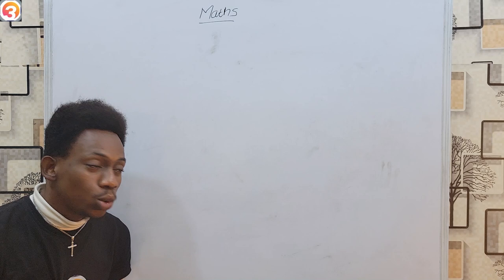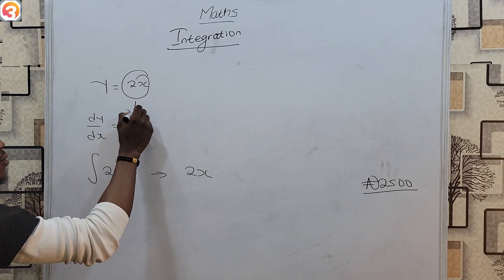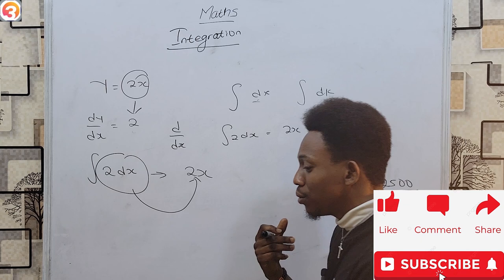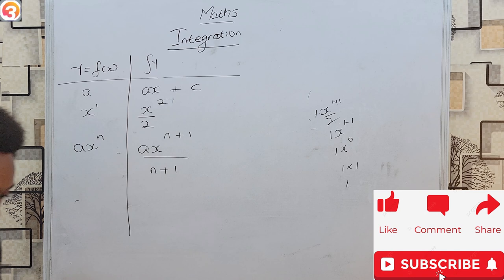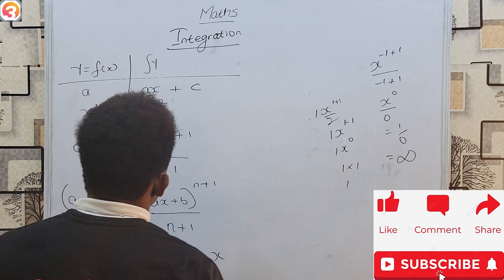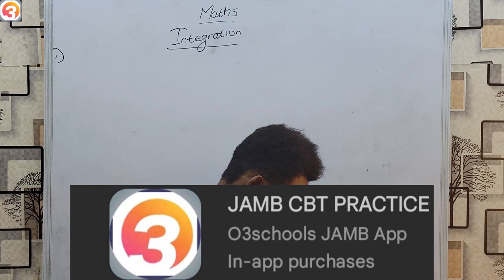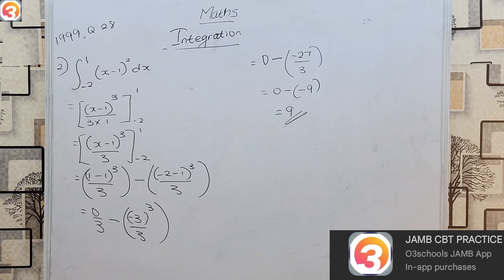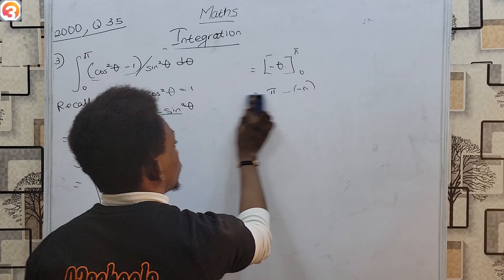JAMB Mathematics 2025 EP 32 - Integration + Likely Exam Questions & Solution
This is the 32nd Episode of the JAMB Mathematics Online tutorials.

 In this Episode, we learn about Integration as well as solve lots of questions from the O3SCHOOLS JAMB CBT PRACTICE APP.